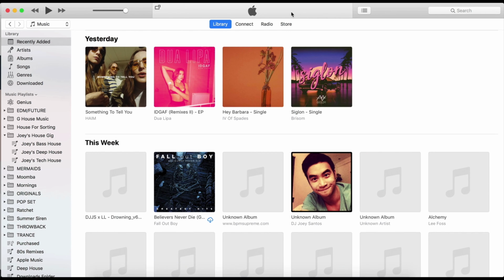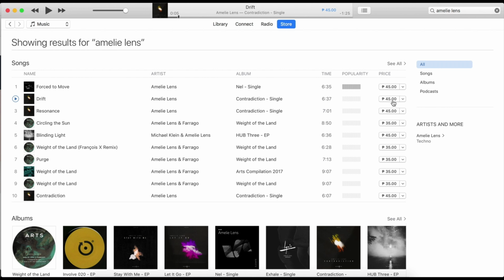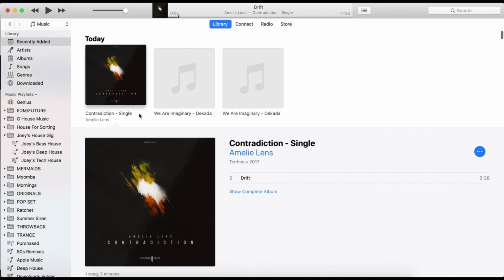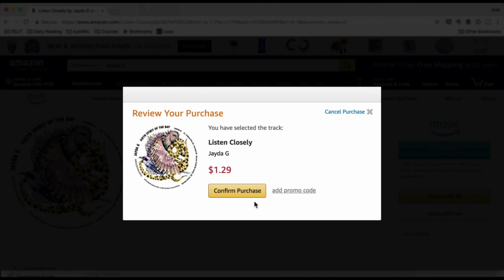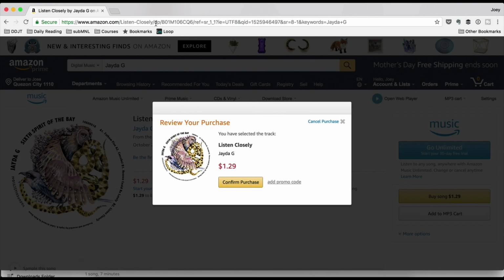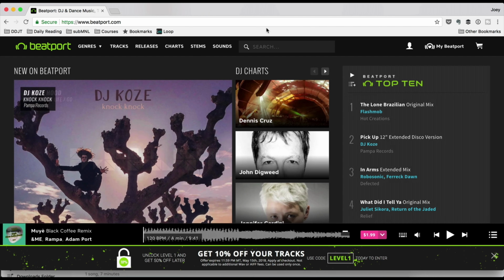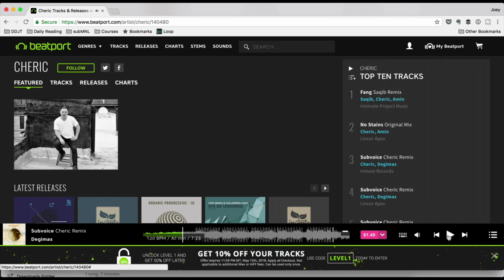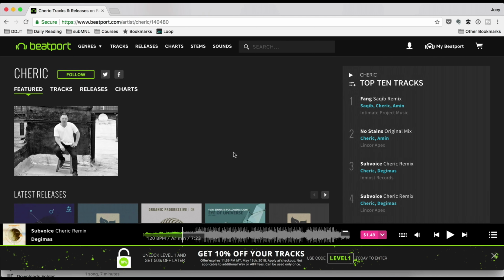Where To Get Music From - How To DJ With Your Numark Party Mix (Virtual DJ Edition), 9 of 20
This is from our free Taster course "How To DJ With Your Numark Party Mix (Virtual DJ Edition)" - check out the full playlist

Music is cheaper and more accessible than ever before in history, but you still need to know where to go to grab the latest sounds. In this lesson, we'll give you a handful of choices for shopping, so you can source everything from the latest chart hits to the hottest underground sounds.